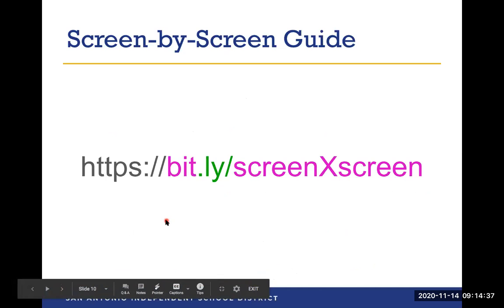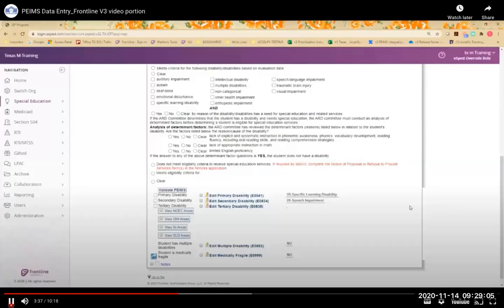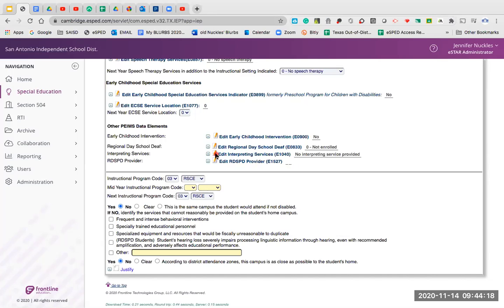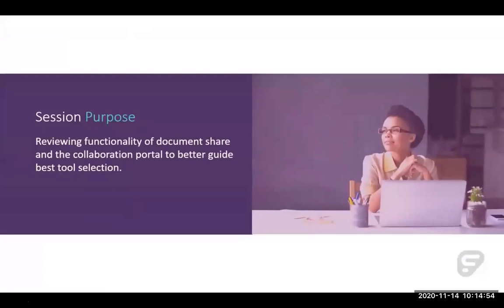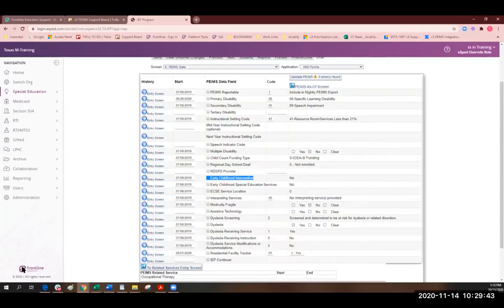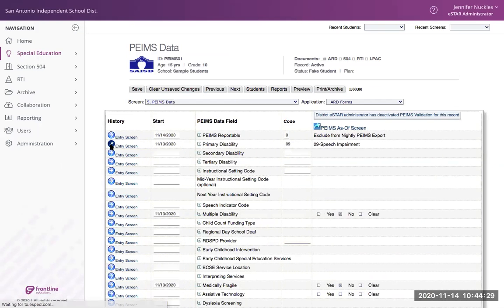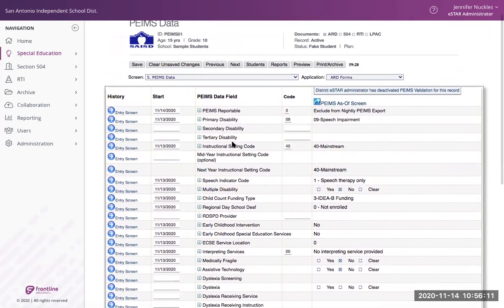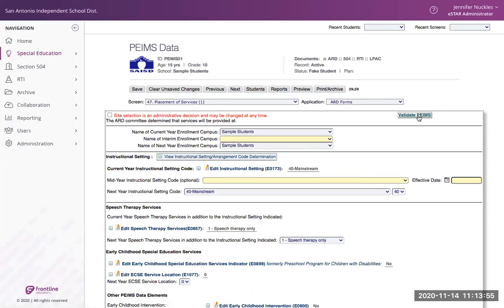eSPED Focus: PEIMS Data Entry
Syncing our eSPED PEIMS data with SIS requires that EVERYONE RE-LEARN WHERE AND HOW to enter ALL PEIMS information throughout the entire IEP. No PEIMS field can be left blank. That is a significant difference from current practice because up until now the district did not have an SIS that could sync the PEIMS data with eSPED. It will be a shift, and it is mandatory. But it is not difficult--just takes some understanding and an adjustment in our approach to preparing an IEP.